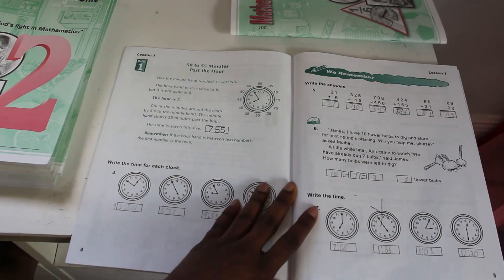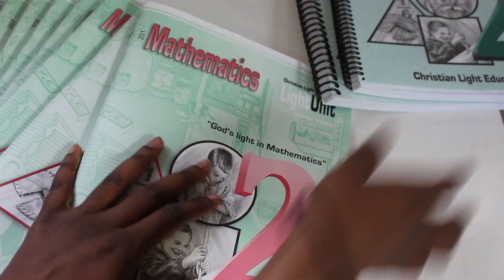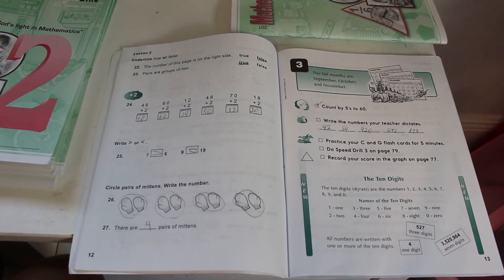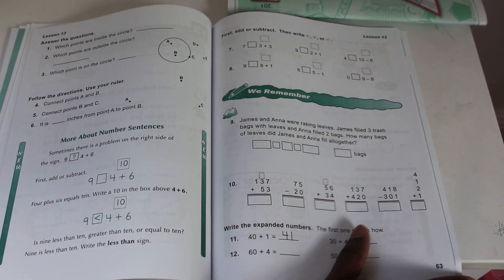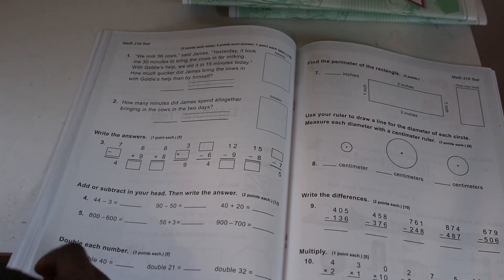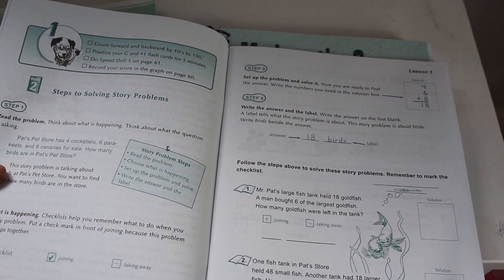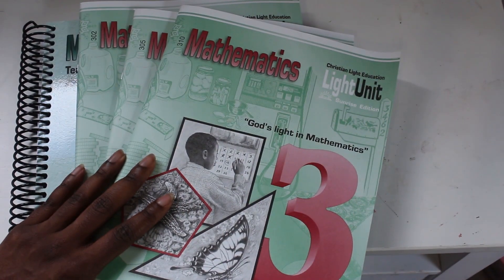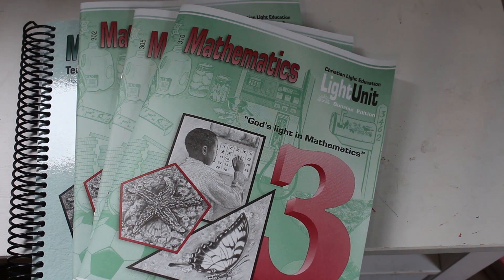*In-Depth* Flip Through || Homeschool Math for Elementary || Christian Light Education Math 2 & 3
In Depth Christian light education Math Curriculum flip through. In today's video I flip through our new homeschool math for elementary.